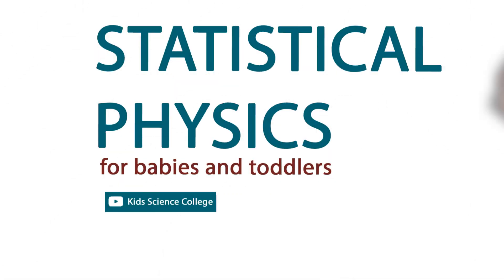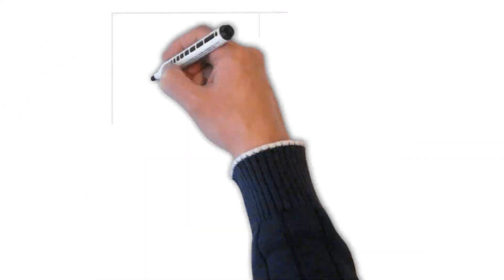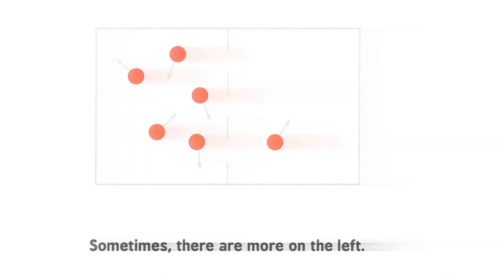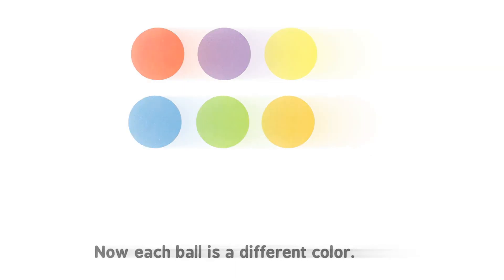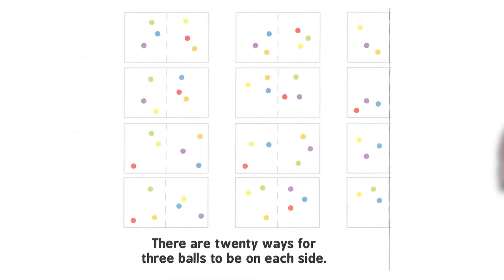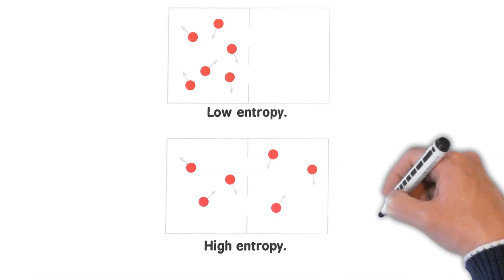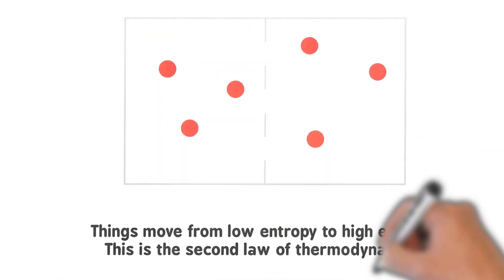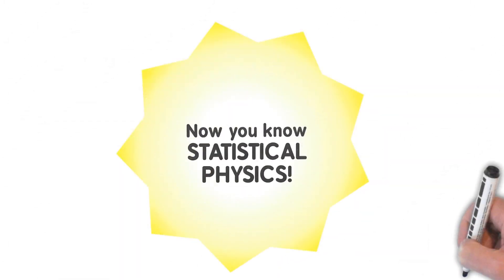The Fascinating World of Statistical Physics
Discover the fascinating world of statistical physics with this entertaining video! Watch as colorful balls move from low entropy to high entropy, showcasing the second law of thermodynamics. Learn why things naturally go from organized to messy and how adding effort and energy can reverse the process.